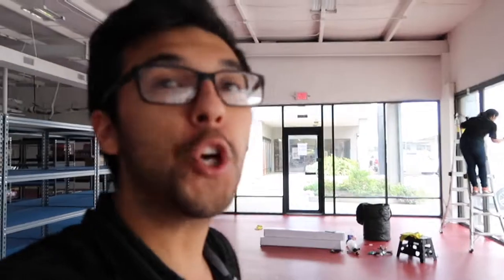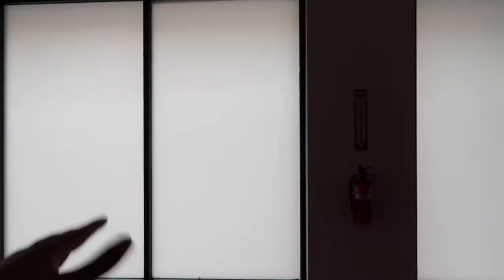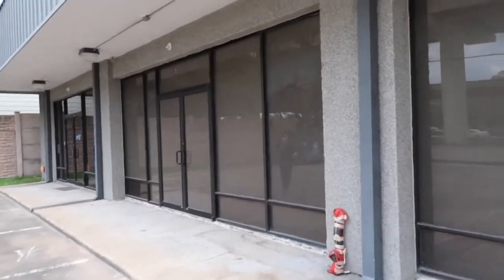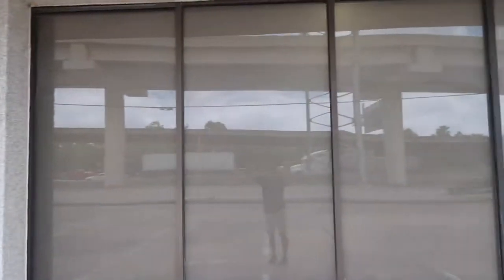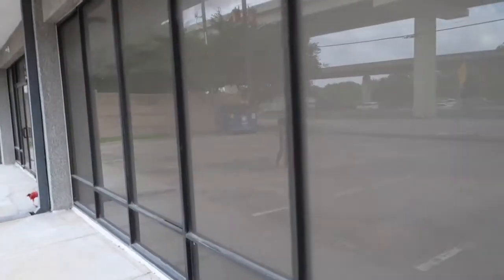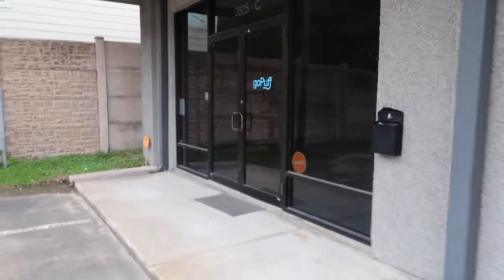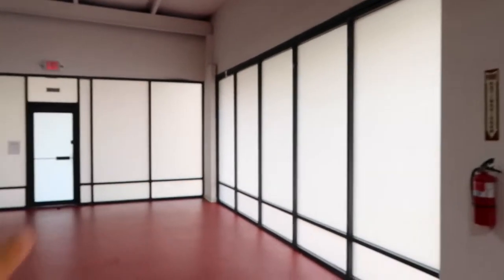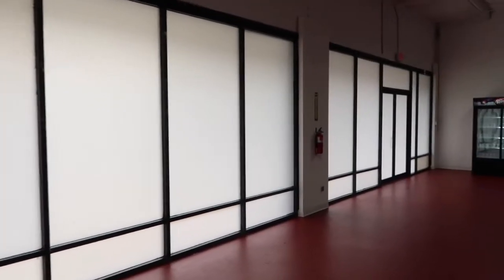Frost Window Film Install - OVER 750 Sq Ft Tinted!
In this video, I go through the entire process of installing frost window film (AKA White Matte Tint) on this large front entrance to create ultimate privacy during the day and at night for the business.

This film is great to create privacy for homes and commercial buildings in a more modern and sleek design.

OUR MISSION : Dark Shade Window Tint was started because we wanted to offer customers a high quality window tint installation using ONLY top window film materials, but at an affordable rate with no extra premiums to pay for.

That is when we decided to provide potential customers not ONLY a 100% FREE quote for the project over the phone or in person, but also a FREE Window Film Installation Sample to demonstrate the film material in person!

We always want to provide customers with more value than they ever pay for in every transaction..

Our staff is professionally trained and experienced to tint ANY commercial window tint, auto window tint, or home window tint to insure a professional installation and we ONLY use high quality window films for every project.
We hope to earn your business not because of our competitive prices, but because of our professionalism, reputation, and our true passion for window tinting.
If you are interested in getting your vehicle, commercial building, or personal home tinted; Request a FREE quote for your project today, and experience what Dark Shade Window Tint can do for you!

Learn more about our services, pricing, and to ask us any questions on our official

 OR

| Houston, Tx |